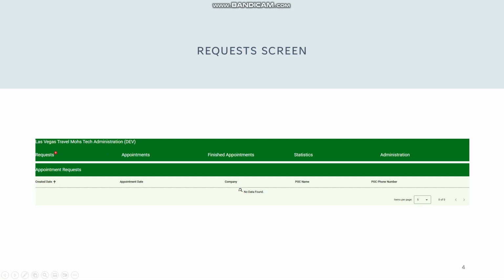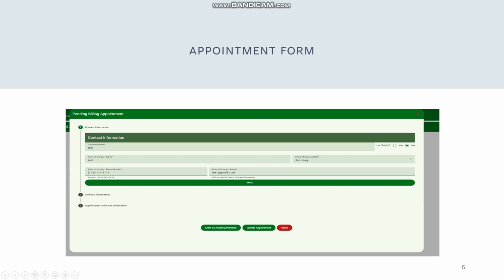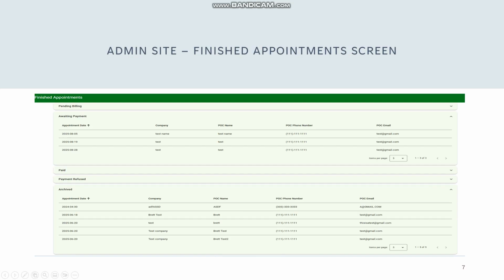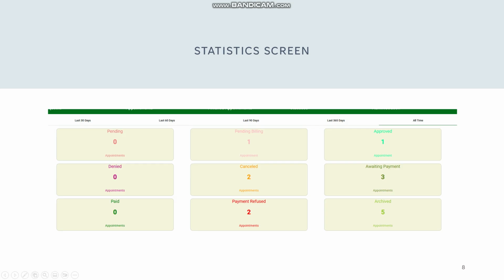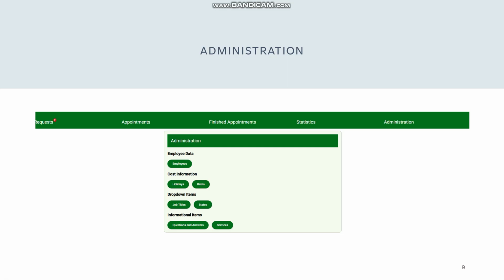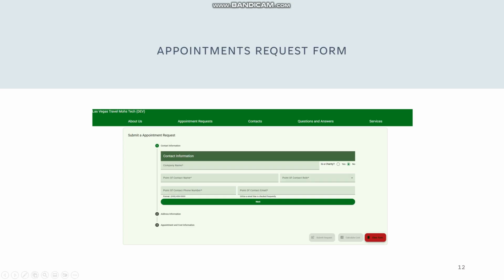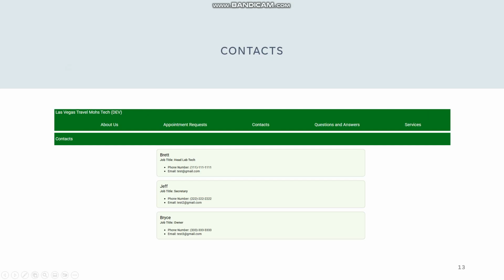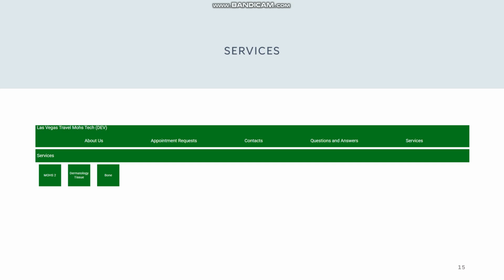Capstone PowerPoint Presentation